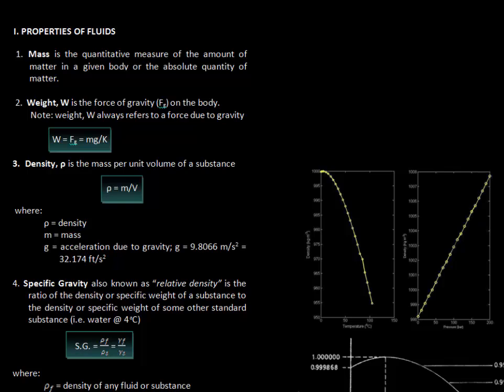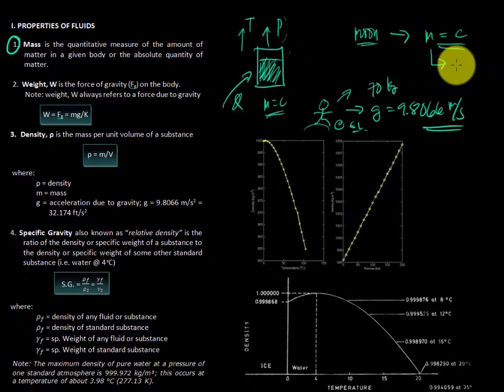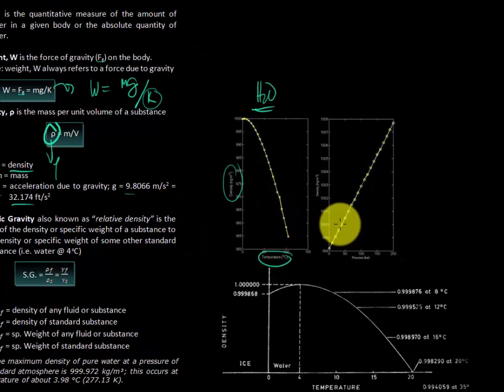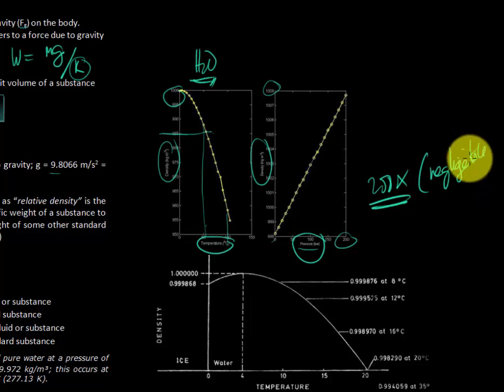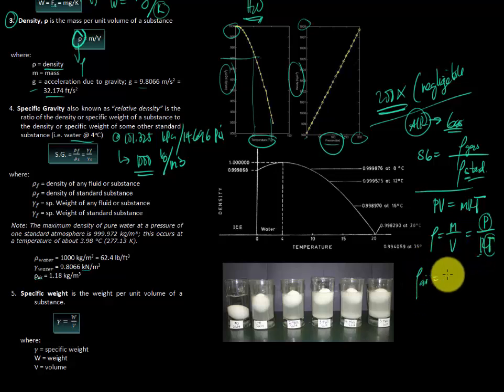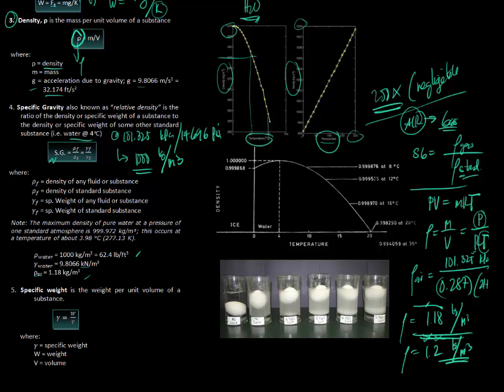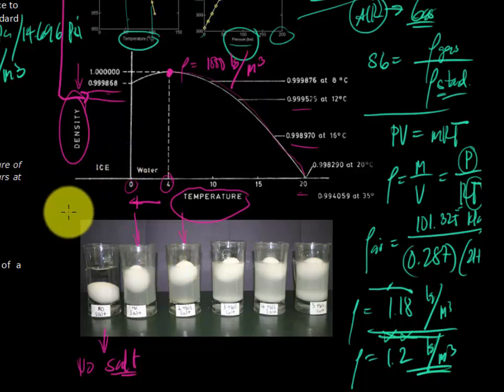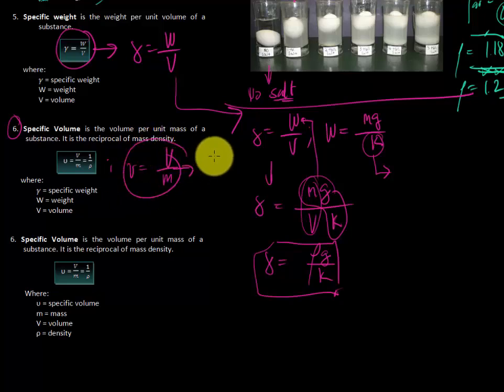CE402A Lesson 2 Properties of Fluid Part 1